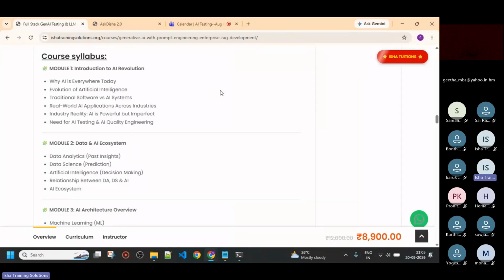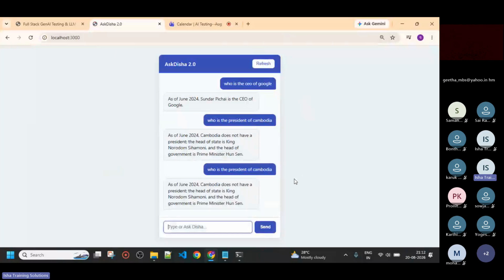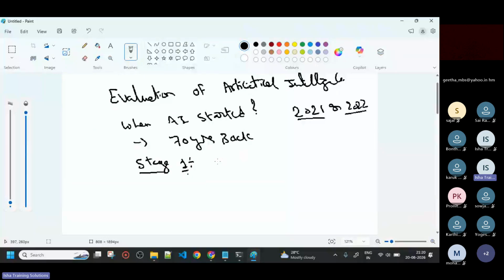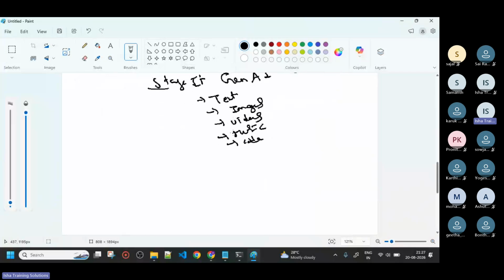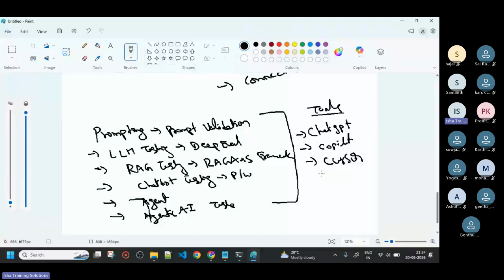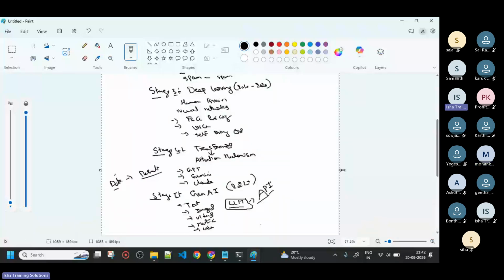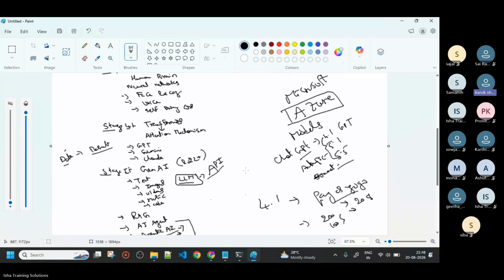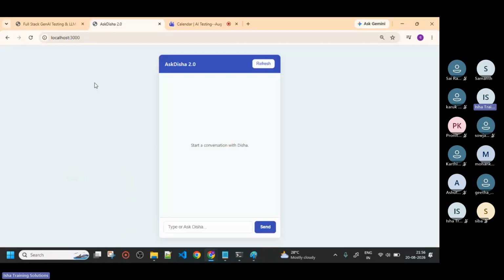GenAI Testing & LLM Testing Day1 On 20th August 2026.Pls contact us on +91-9133190573 to enroll.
🚀 Welcome to Isha Training Solutions — Your Gateway to GenAI Testing & LLM Testing Tech Careers!

Are you ready to future-proof your career with industry-leading training? At Isha Training Solutions, we offer hands-on, real-world courses designed for professionals who want to stay ahead in the fast-evolving tech landscape.

🤖 AI, GenAI & Next-Gen Testing
✅FDE (Forward Deployed Engineer)
✅ AI Testing & GenAI for QA Engineers
✅ LLM Testing & Prompt Validation
✅ Claude for QA & Full-Stack Development
✅ AI-First Engineer Program
✅ The Agentic Developer Course: Master AI-Assisted Full-Stack Engineering
✅ Prompt Engineering (Core to Advanced)
✅ Copado — Salesforce DevOps & Testing
✅ Salesforce Testing & Automation

⚡ Test Automation & SDET
✅ Playwright with Python / JavaScript / TypeScript
✅ Tosca Automation Testing
✅ SAP Automation — Web & SAP GUI
✅ Mobile Automation with Appium
✅ ETL Automation Testing
✅ API Testing & Automation
✅ Real-Time Framework Development

📈 Performance Engineering & SRE
✅Site Reliability Engineer
 ✅Performance Engineering — Core to Master
✅ JMeter — Core to Master Level
✅ LoadRunner (Core, Advanced, Web Services, SAP GUI, TruClient, Mobile)
✅ NeoLoad | Gatling | Silk Performer
✅ Cloud Performance Engineering in DevOps
✅ Chaos Engineering & SRE Concepts
✅ Infrastructure & Network Analysis for Performance Engineers

🔍 Observability & Monitoring
✅ Dynatrace | AppDynamics | Datadog
✅ Splunk for Performance Testers
✅ New Relic

🐧 DevOps & Foundations
✅ Linux for Testers / SDET
✅ Python Programming for Test Automation

🌟 WHY ISHA TRAINING SOLUTIONS?
✔️ Real-time project support on ALL performance & automation tools
✔️ Live, instructor-led sessions with hands-on labs
✔️ Industry-relevant curriculum updated for 2025
✔️ Support for any protocol & tool under one roof
✔️ Placement guidance & interview preparation